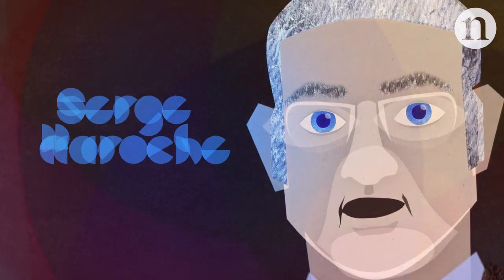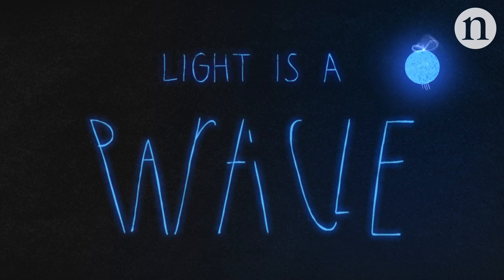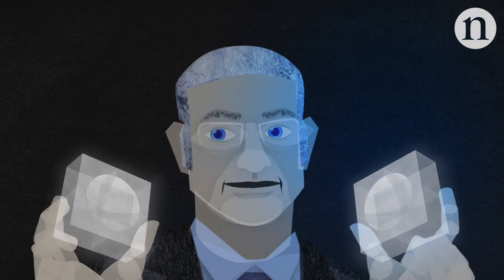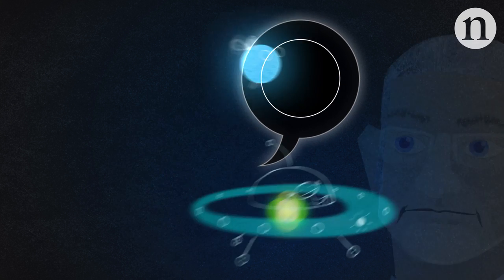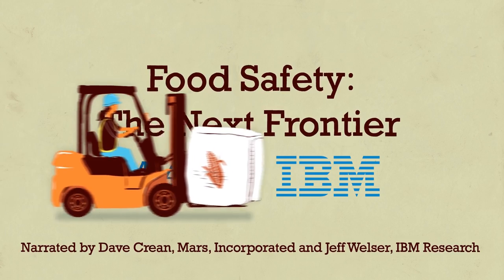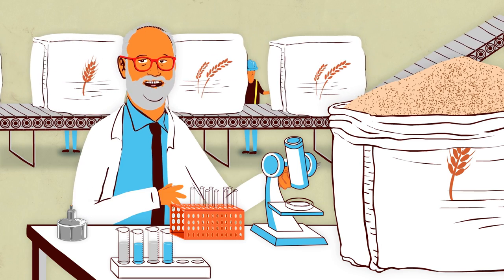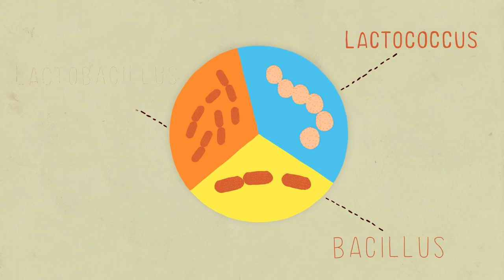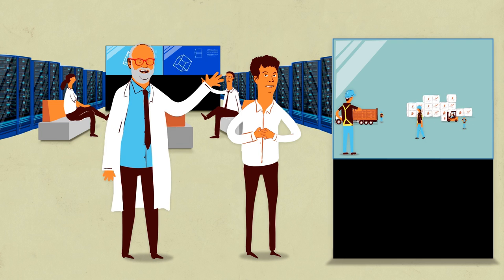Big box, small box, light-filled box with Serge Haroche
Physicist Serge Haroche describes his work on the manipulation of quantum systems, which won him a share of the 2012 Nobel Prize in physics.

A sponsor message from Mars, Incorporated – partner of the Lindau Nobel Laureate Meetings – follows the credits.